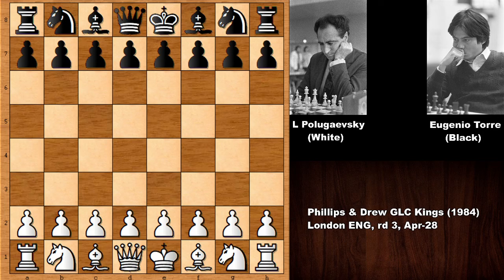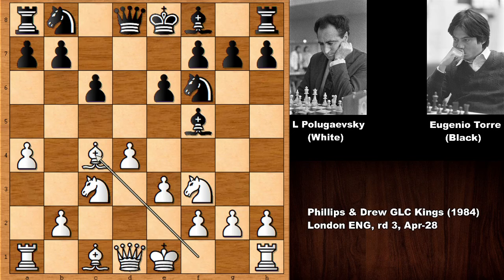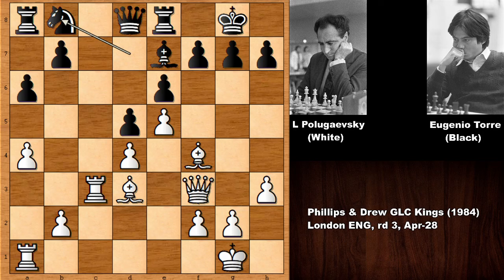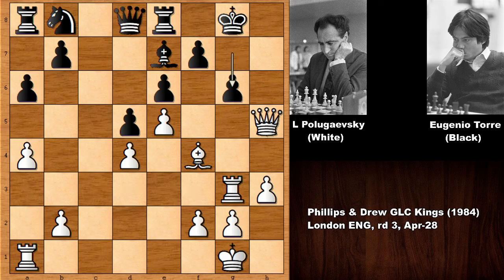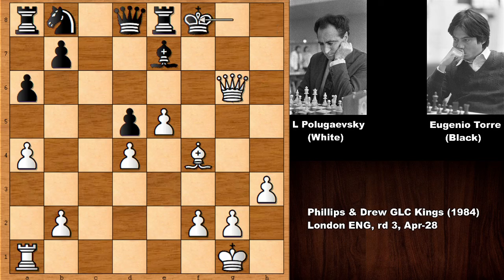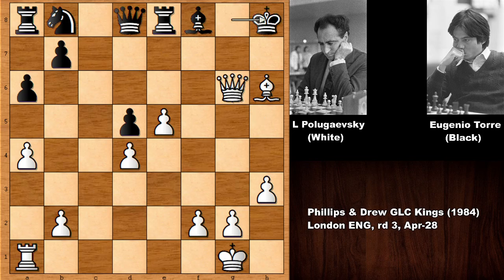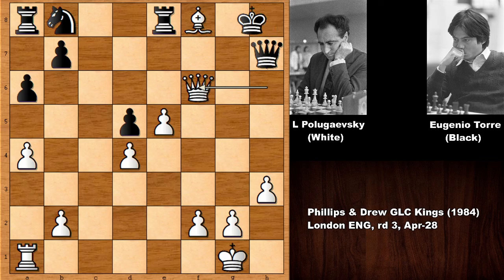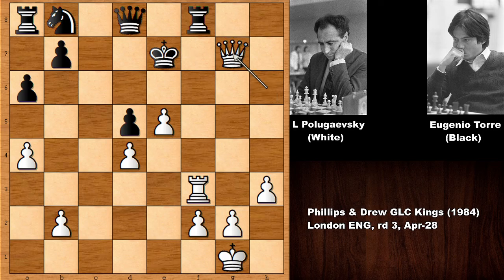Lev Polugaevsky vs Eugenio Torre - London (1984)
Lev Polugaevsky (White)

Eugenio Torre (Black)

Phillips & Drew GLC Kings (1984), London ENG, rd 3, Apr-28

Slav Defense Czech Variation. Classical System Main Line